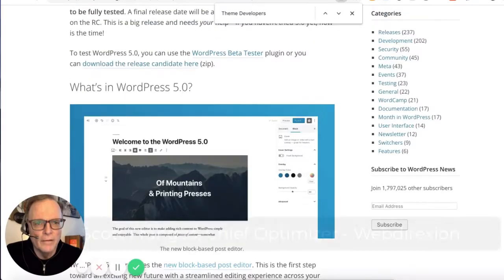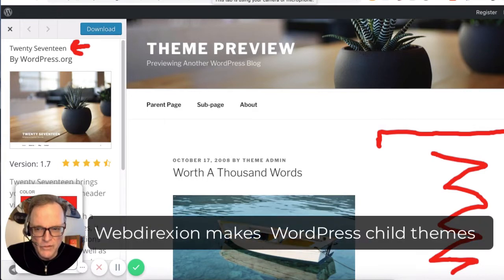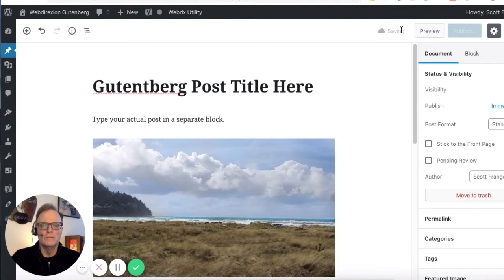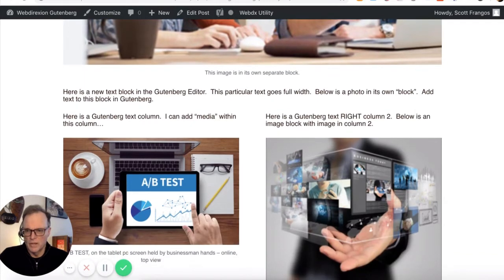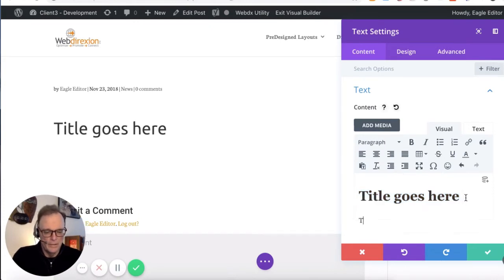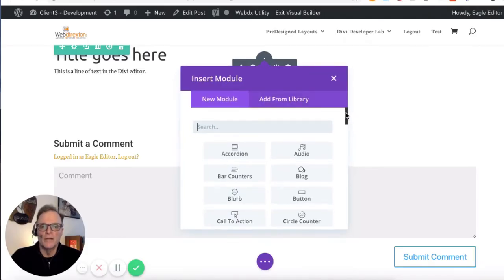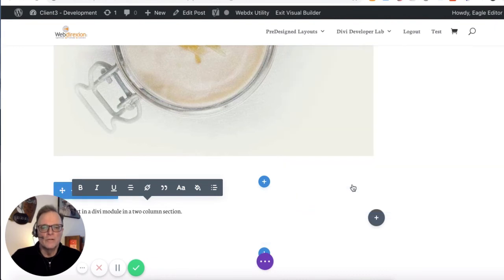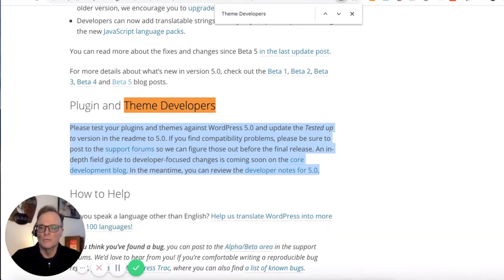WordPress 5.0 Gutenberg and Divi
- We take a look at the new content editing UI in WordPress 5.0+ and compare it to the professional site builder in the Divi theme.